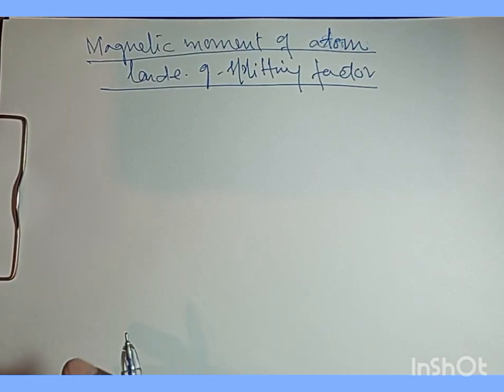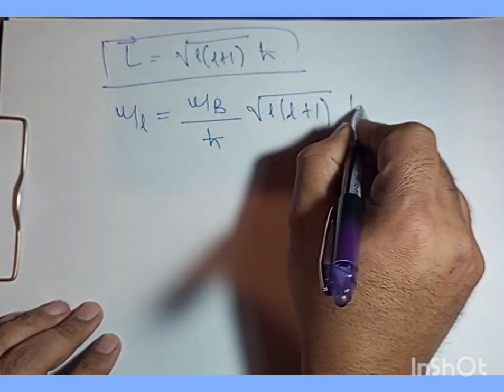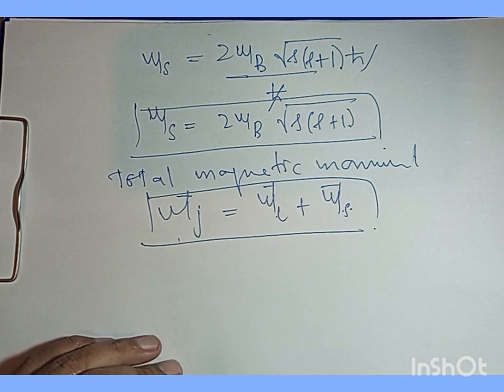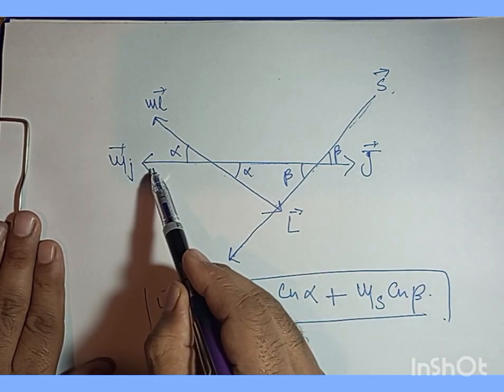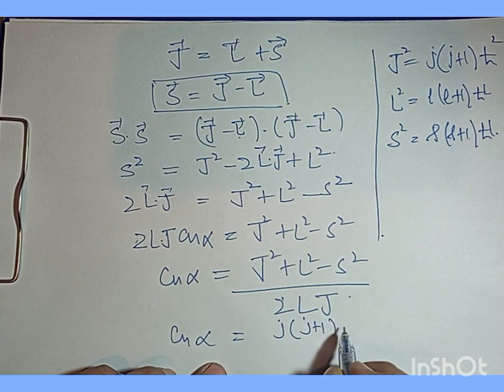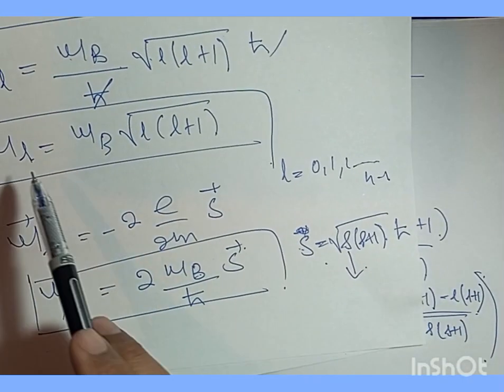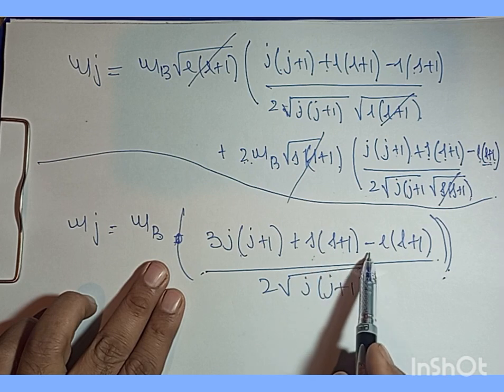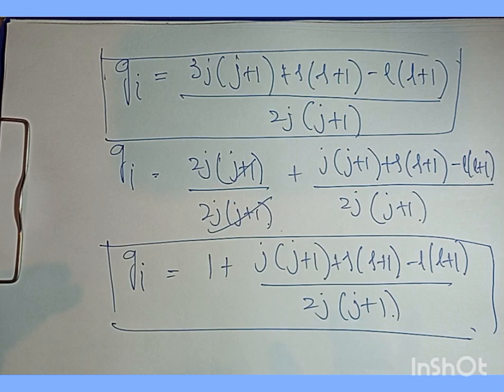lande g Splitting factor, Atomic and molecular physics